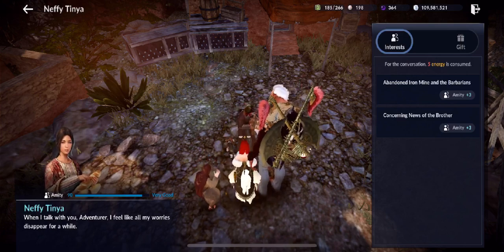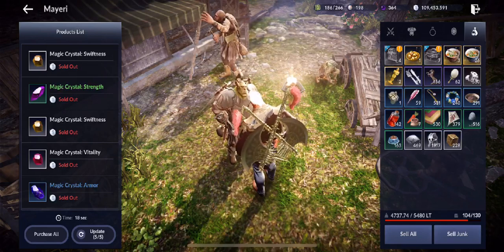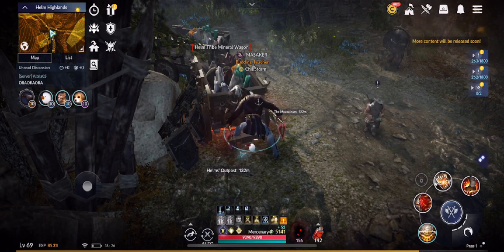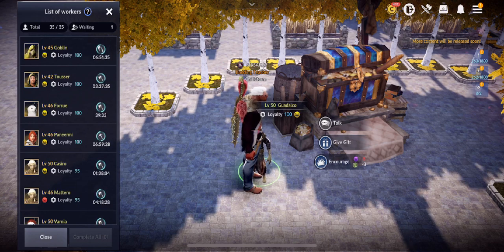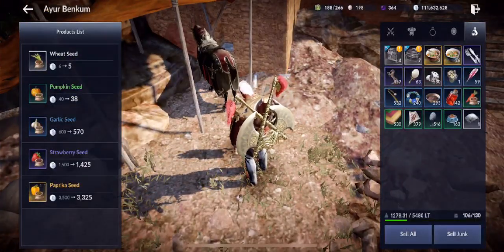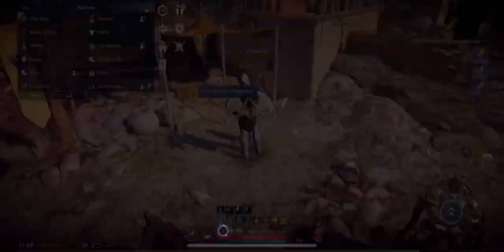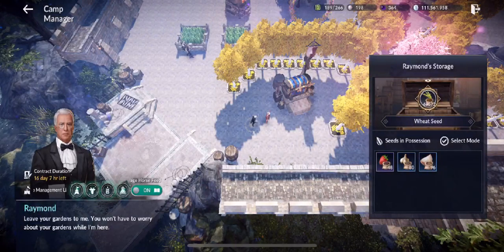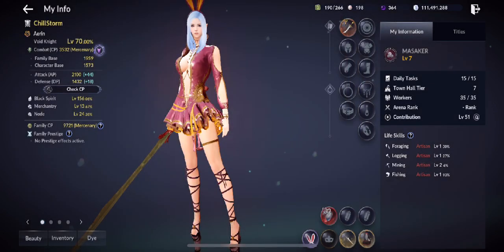Level up workers and Increase Amity efficiently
How to get your workers to the highest level possible in the most efficient and timely manner. Includes Amity increase and food production.